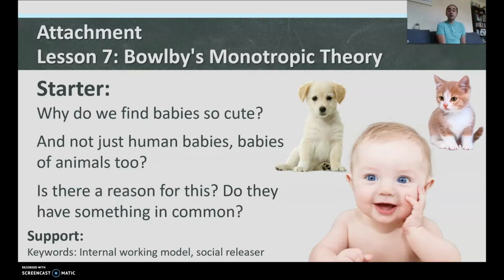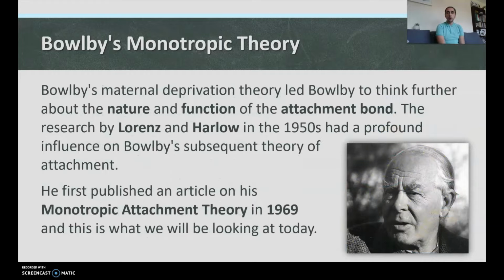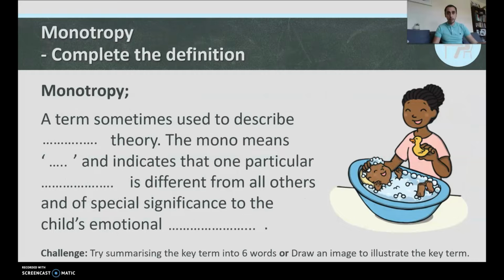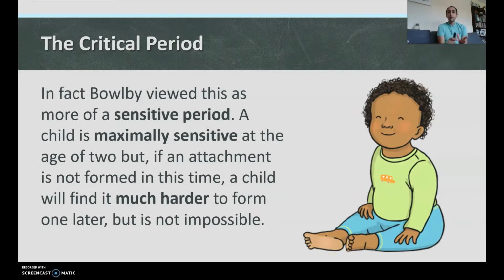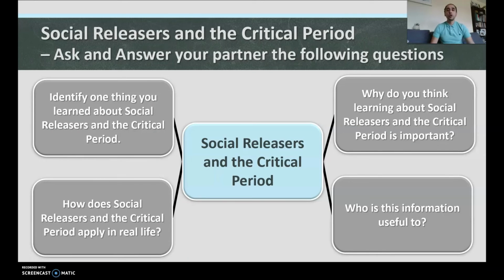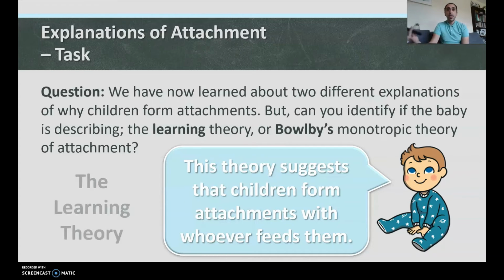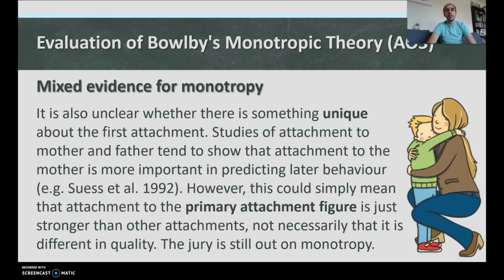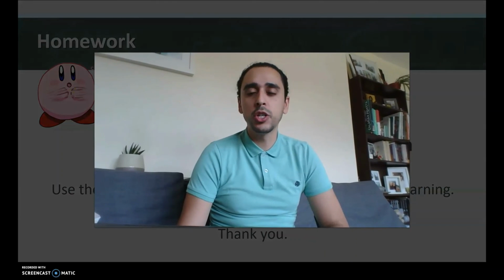Attachment: L7 - Bowlby's Monotropic Theory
Starter: (0:00)
LO1: Monotropy: (0:50)
LO2: Social Releasers and the Critical Period: (10:07)
LO3: Internal Working Model: (17:45)
LO4: Evaluation (AO3): (24:49)
Plenary: (29:10)